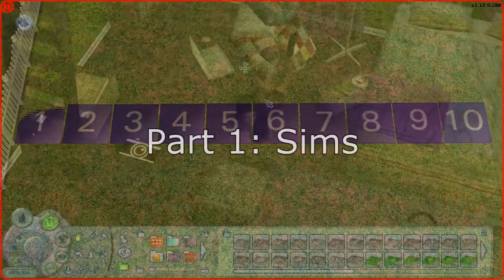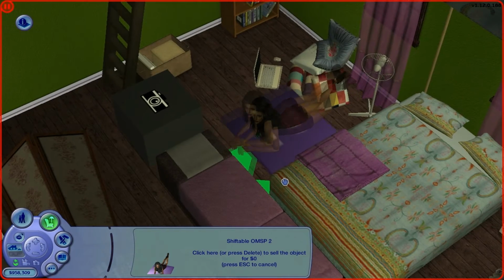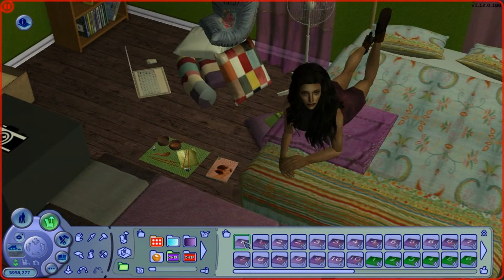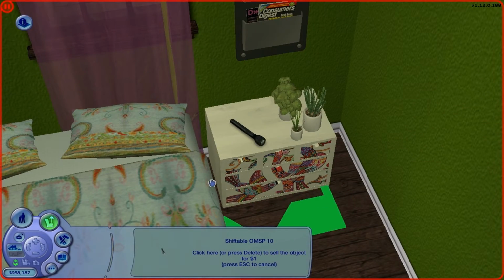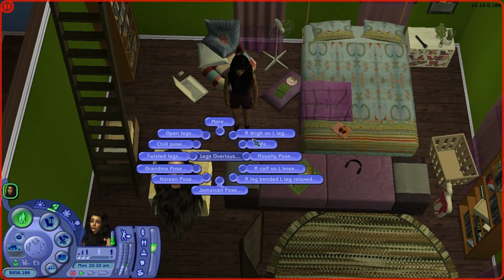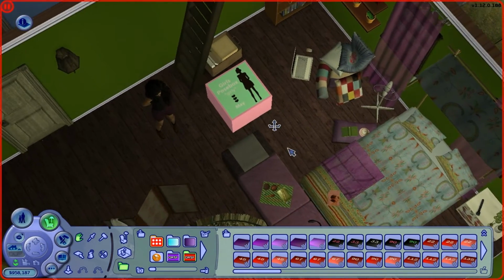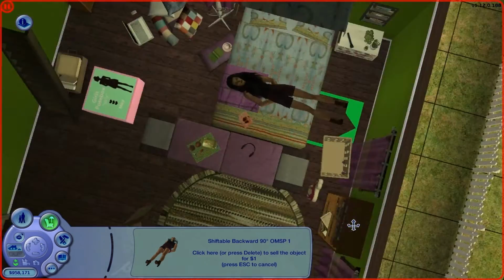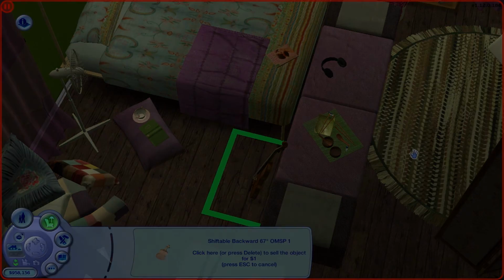How To: OMSPs!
Subtitle video coming soon: I'm getting a new computer, so I currently can't edit a video for it (as my old one FINALLY crapped out for good and I'm being forced to use my six-year-old laptop). I'll also make an icon for this video later.

Here is the link to the OMSPs in the video!